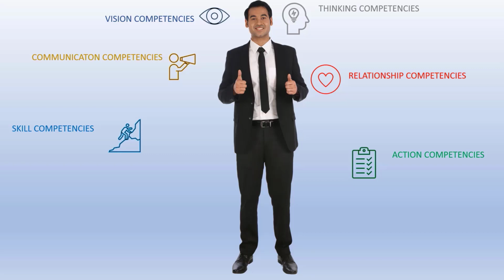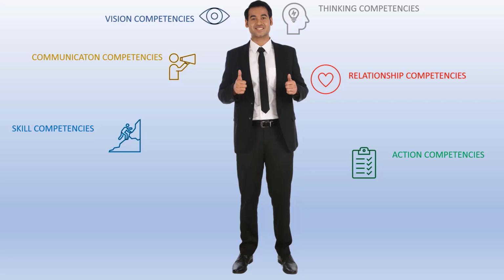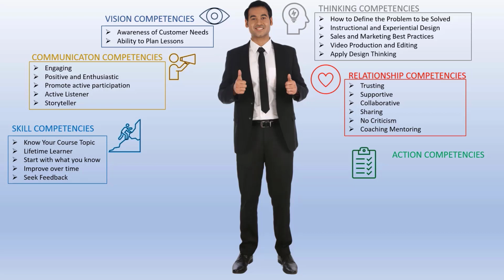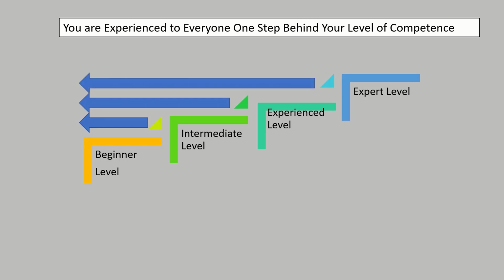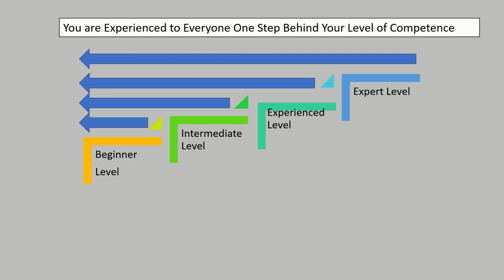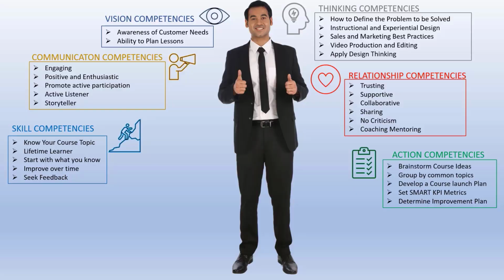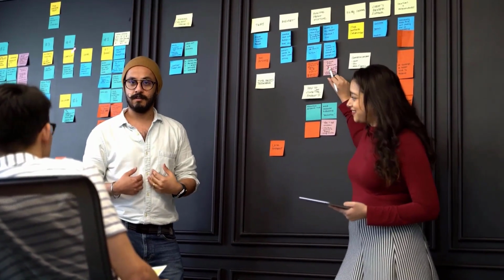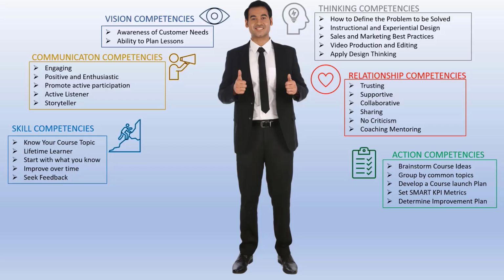Micro-Course Part 3 CORE Competencies of a Course Creator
This Tutorial details the essential of the Skill and Action Core Competencies of successful Course Creators, based on months of detailed research and over 25 years of executive level business experience